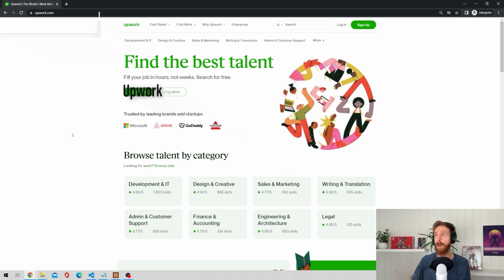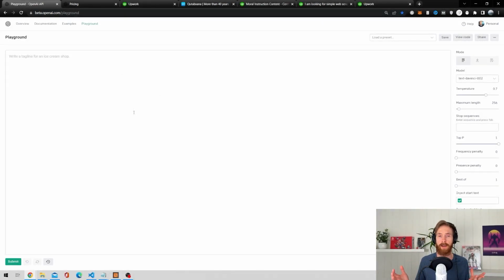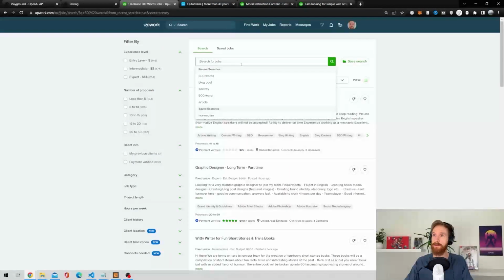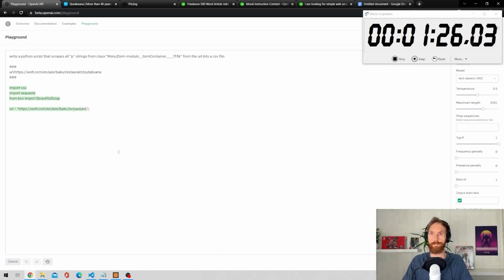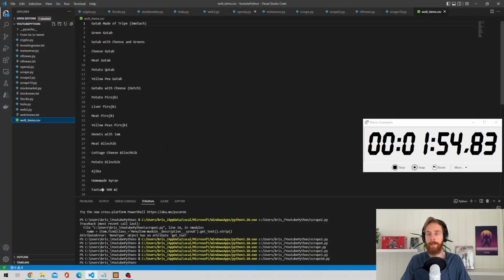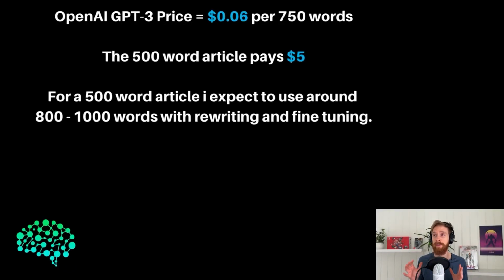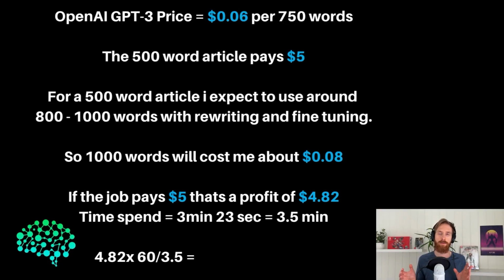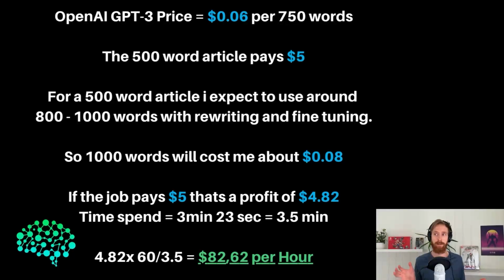How You Can Use AI / Automation to Make Money (from home)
How to make money with AI / Automation

If you're looking to make money with AI / automation, you've come to the right place!

This video will show you how to use AI / automation to your advantage, and how you can make a money with it.